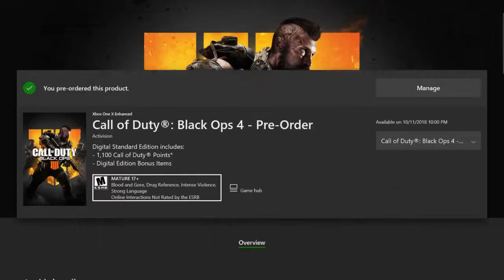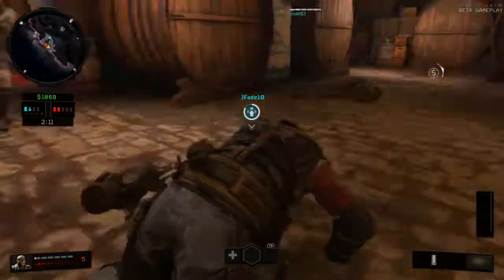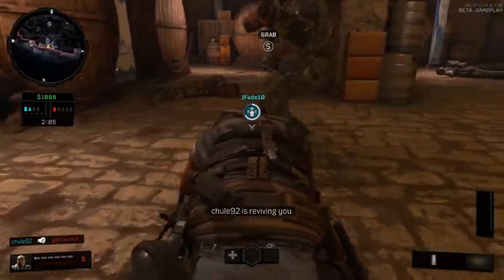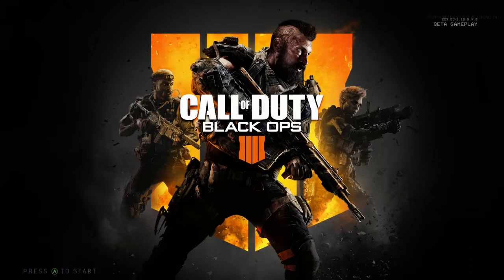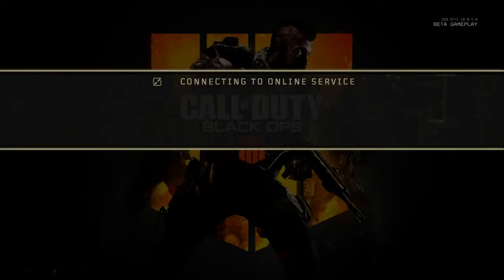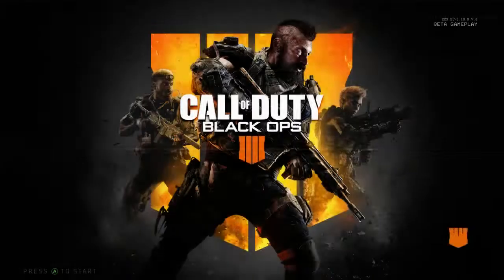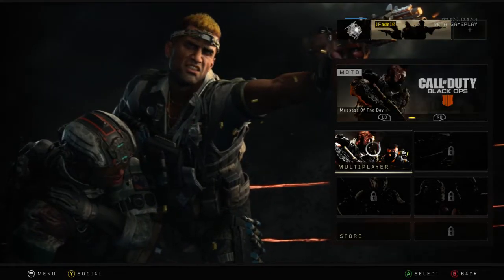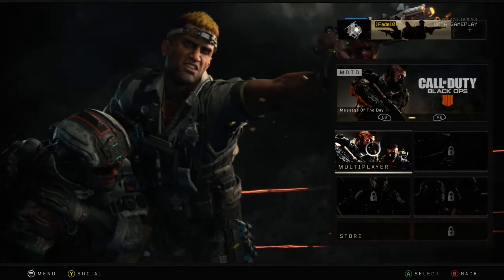HOW TO GET COD: BLACK OPS 4 FOR FREE WITHOUT PREORDER !! Xbox & PS4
🔽 Check Out The Bros !! 🔽

NBA 2K18, Xbox One, PS4. Best Jumpers, Best Jumpshots, How To In NBA 2K18, How To Make Every Shot In NBA 2K18, NBA 2K18 The Prelude, CashNasty, QJB, Chris Smoove, Best Archetype, Best Build, Best Demigod, How To Get NBA 2K18 Free, Best Builds For All Positions, NBA 2K18 Tips & Tricks, How To Get NBA 2K18 Early, NBA 2K18 Graphics Comparison, NBA 2K18 Rookies Faces, How To Make VC Fast, Unlimited VC Glitch, VC Method, How To Find Pro-Am Walk-On Arena In MyCareer, 3 Things You Didn't Know About NBA 2K18, 1 Minute Quarter Glitch, One Minute Quarter Glitch, First Official Playground Gameplay, Best Archetype, Best Build